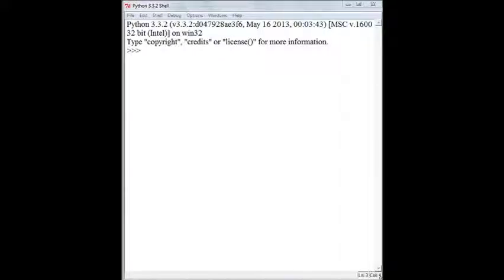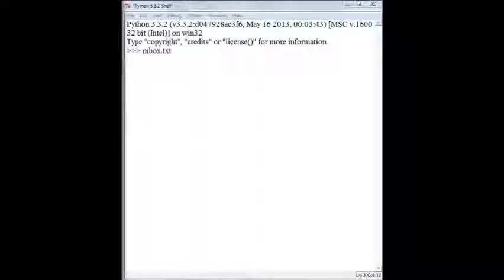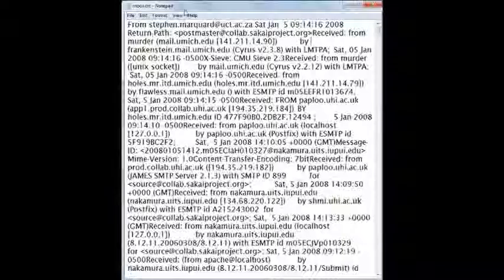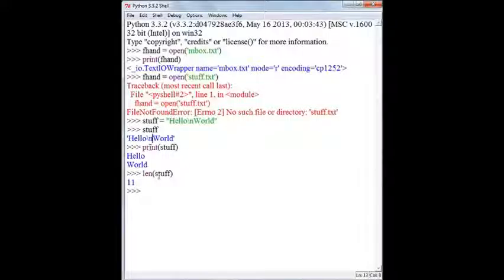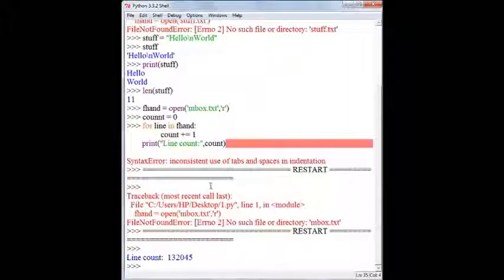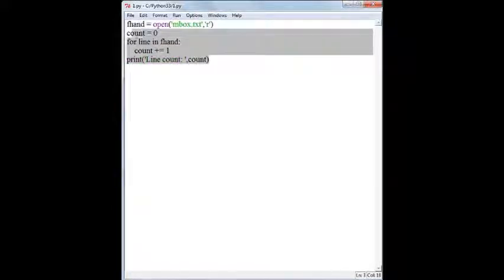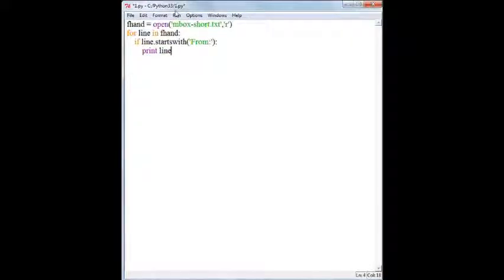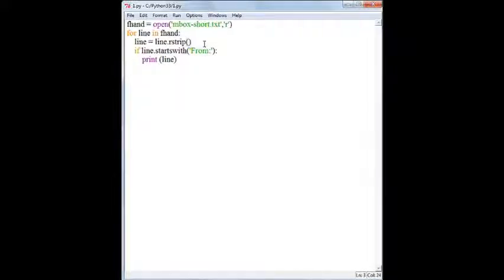Basic Python 015 | Working with Files Part I